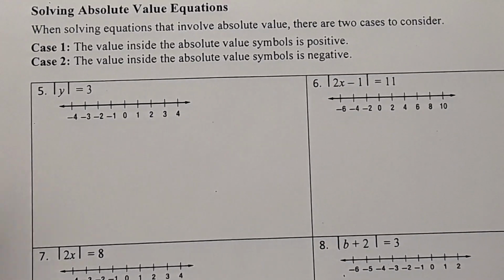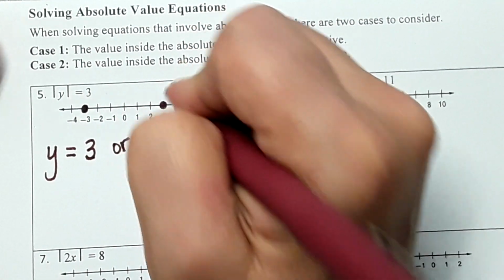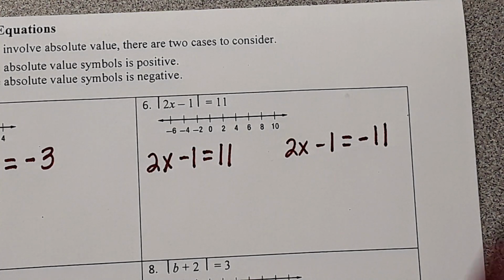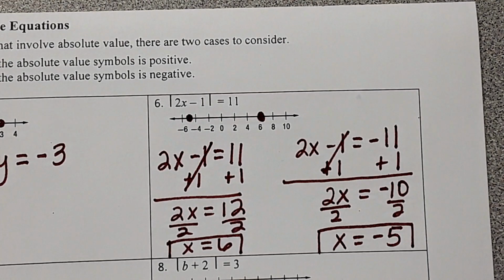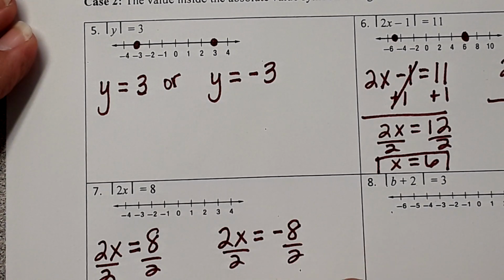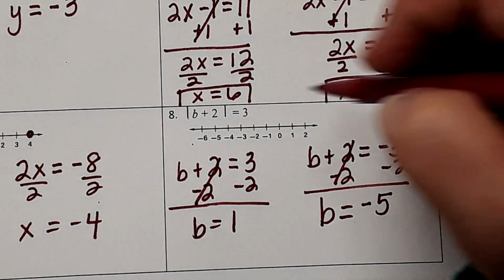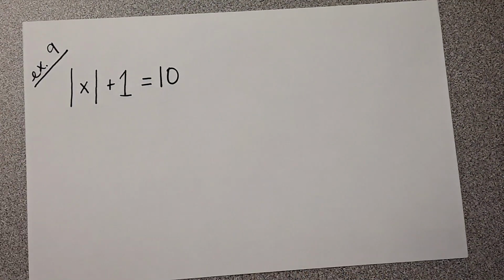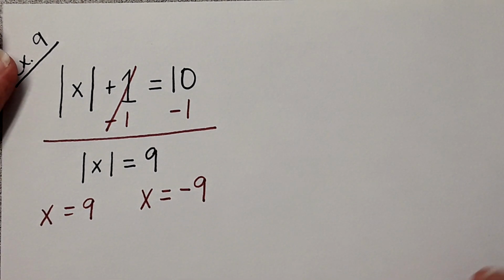Absolute Value Notes Part 2